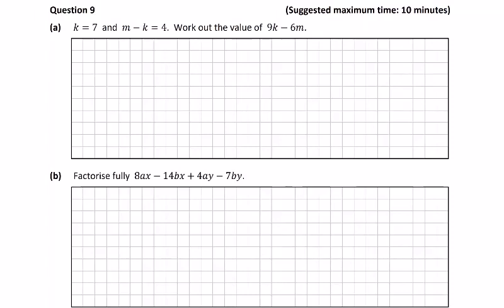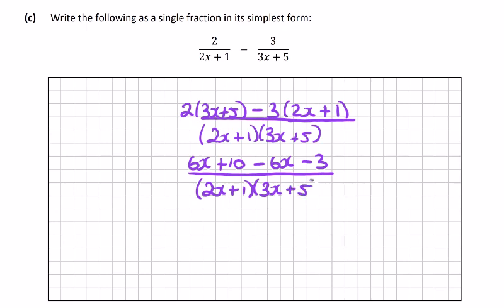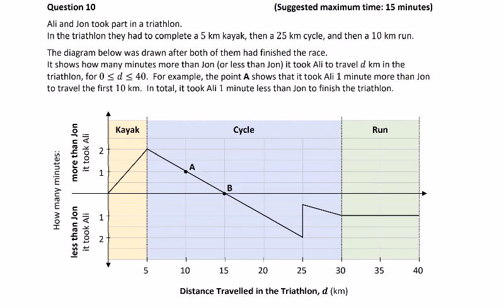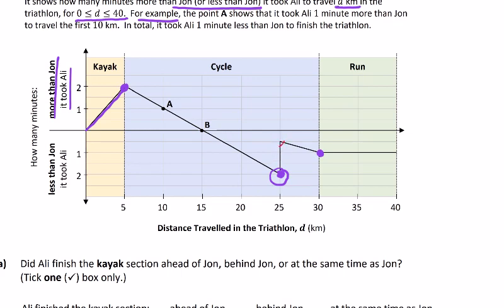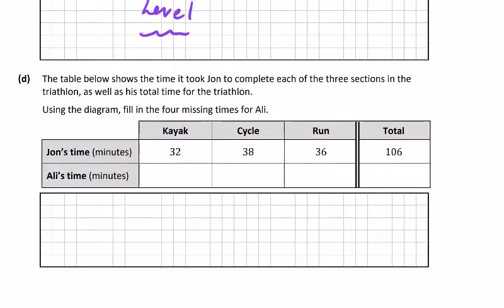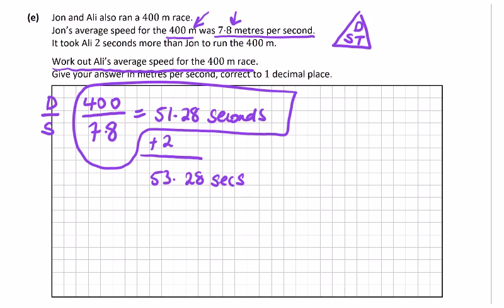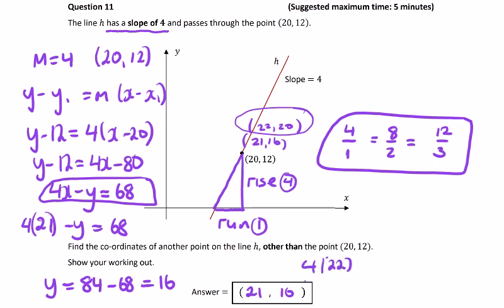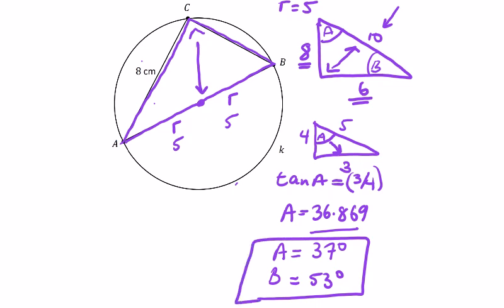2022 Junior Cert Maths HL Q9-12